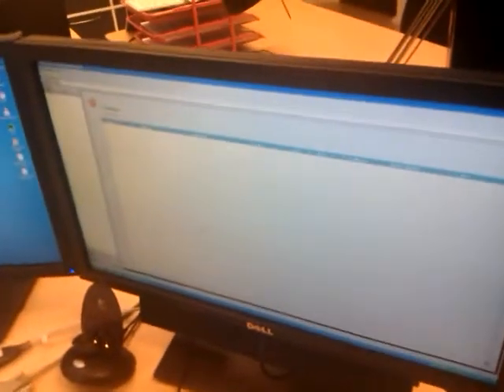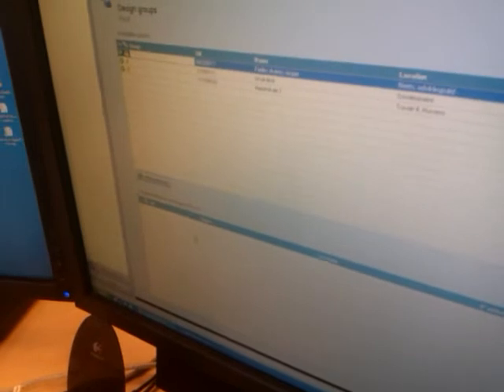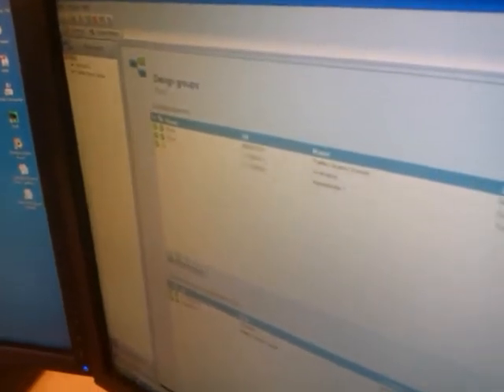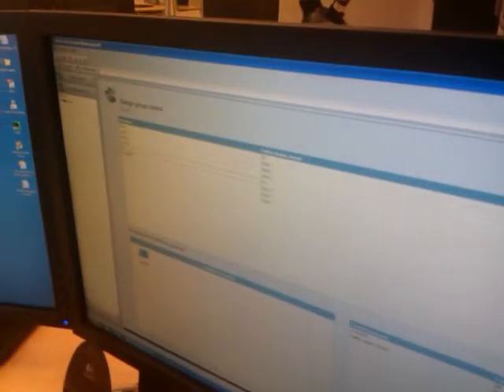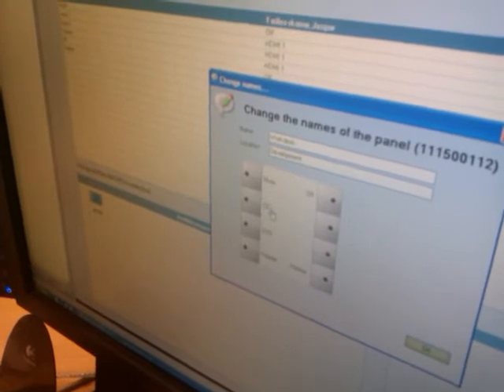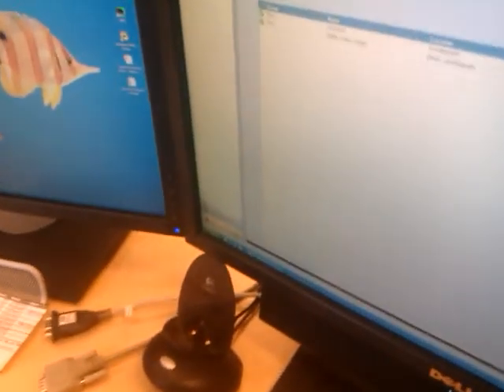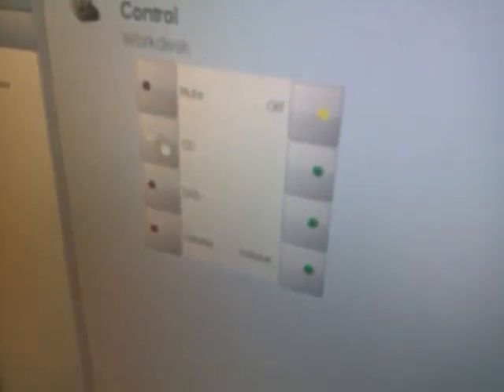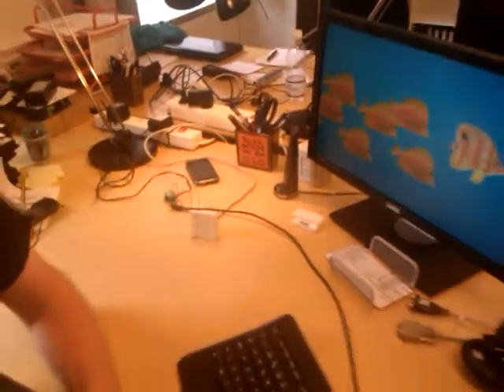Neets Central Control - General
This video explains how to use the central control software.